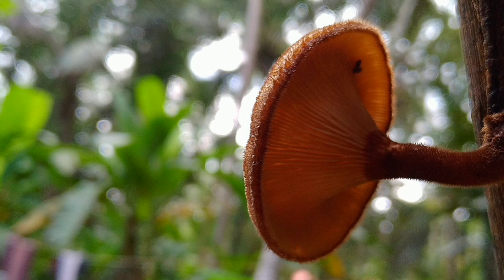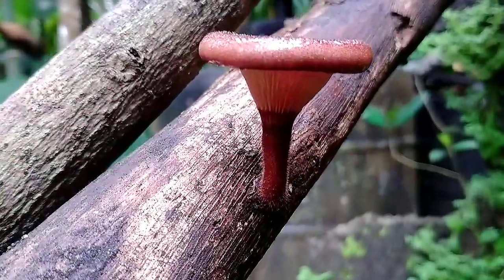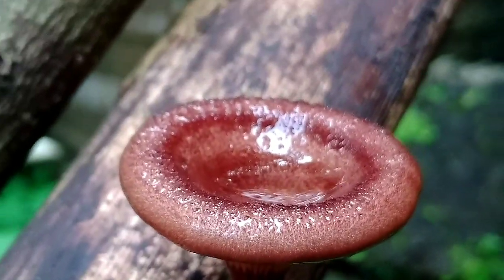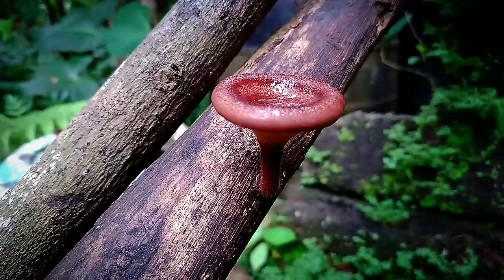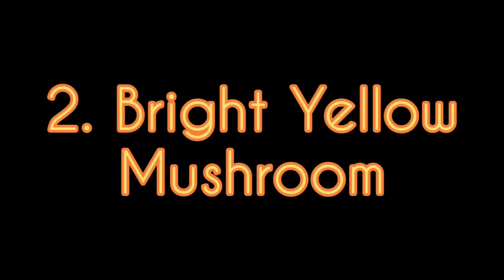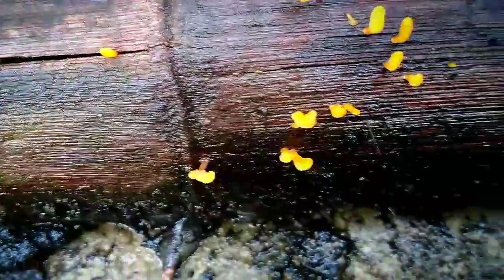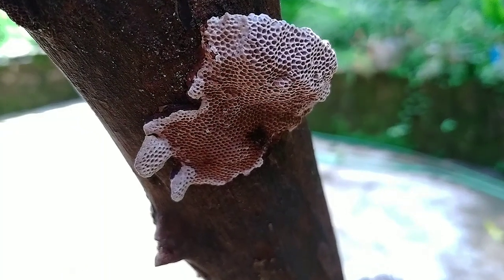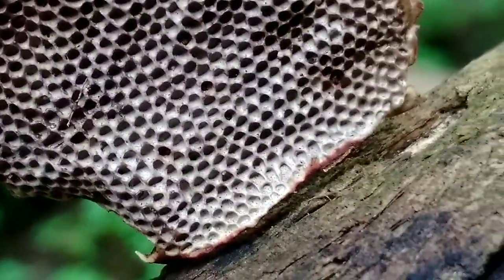Mushrooms & Fungi : Special and Weird - looking / Fungus / EXPLORE Episode 16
Welcome back .

In today's video, I have decided to talk about some Special & Weird - looking mushrooms & Fungi 🍄.

We'll be discussing about 3 different mushrooms.

1. Mushroom with a bend.
2. Bright Yellow mushroom.
3. Mushroom like a wasp's nest.

Bye 👋.